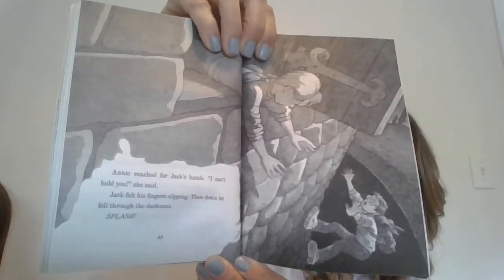Chapter 7 The Knight at Dawn